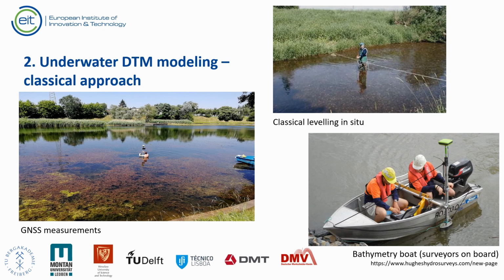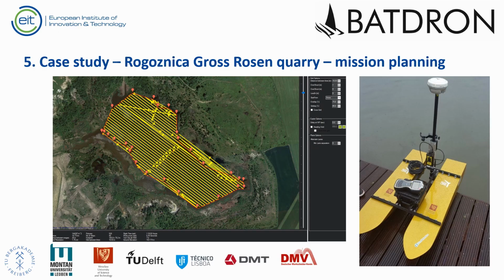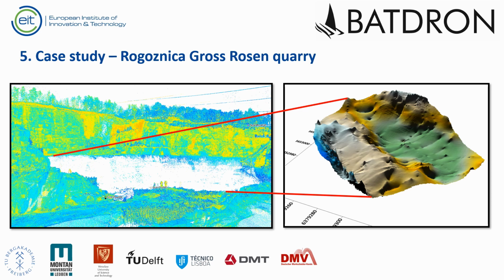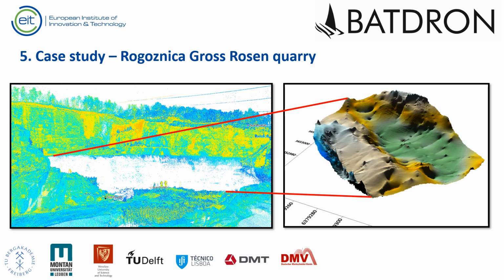BATDRON - part 2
👉 special thanks to Alina Goczoł-Finn for dubbing